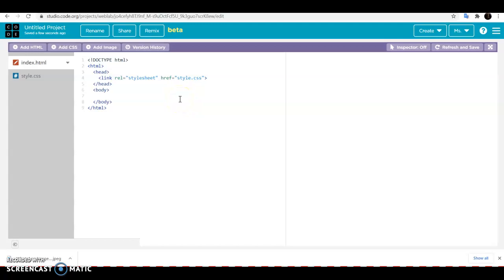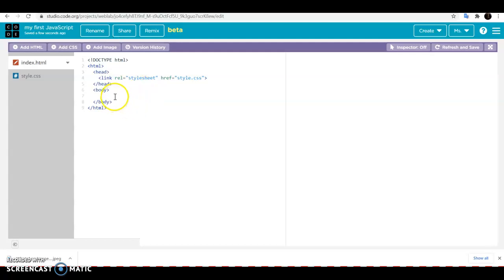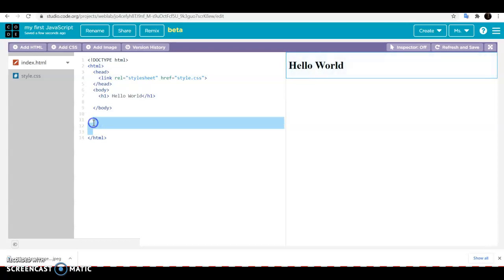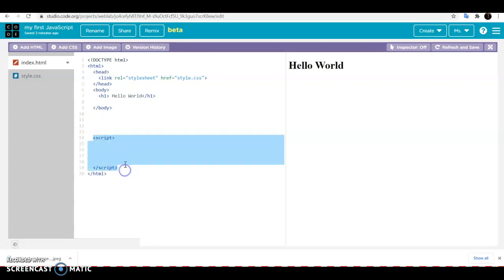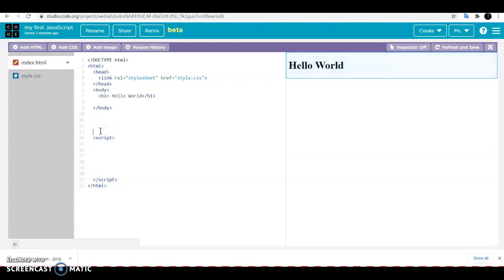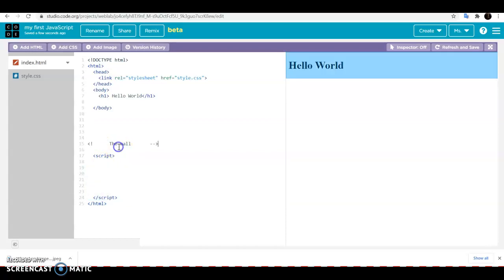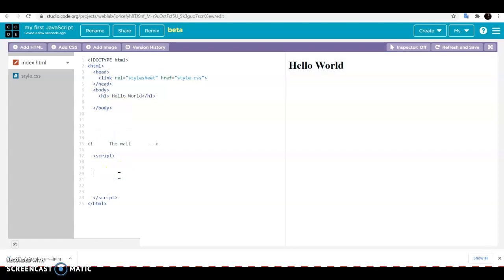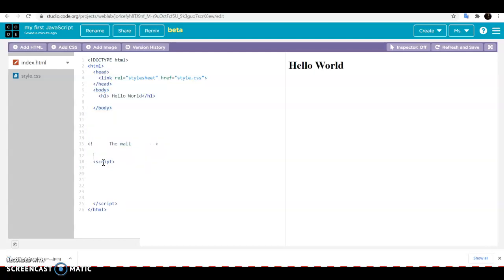Adding Javascript to weblap code.org Leaving Certificate CS